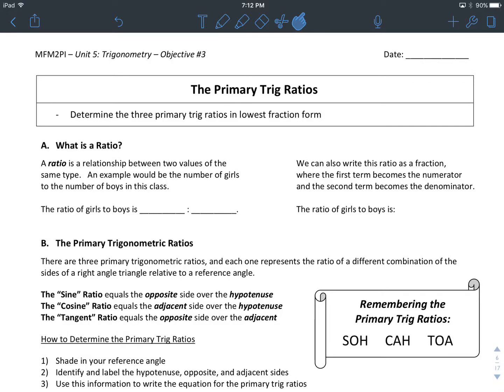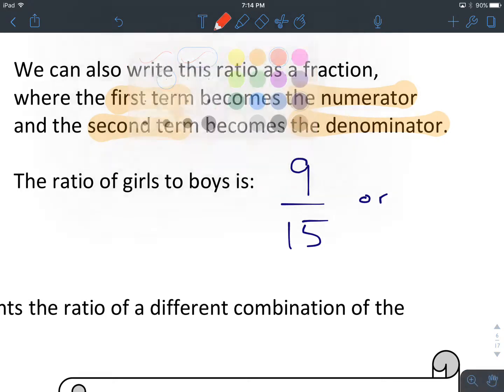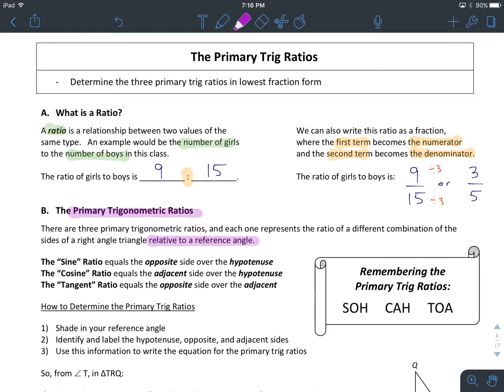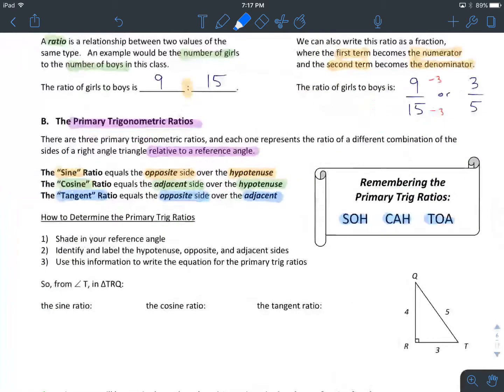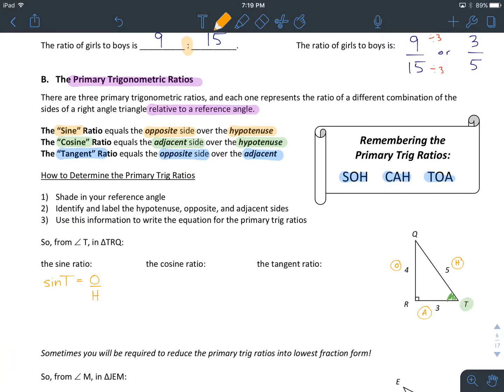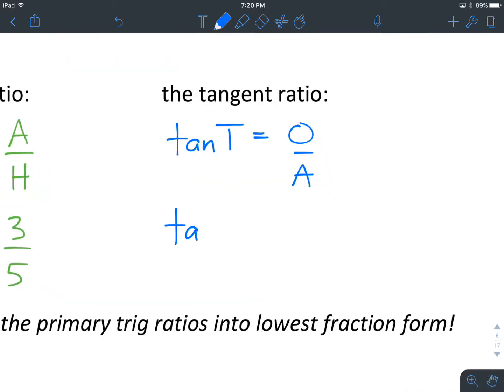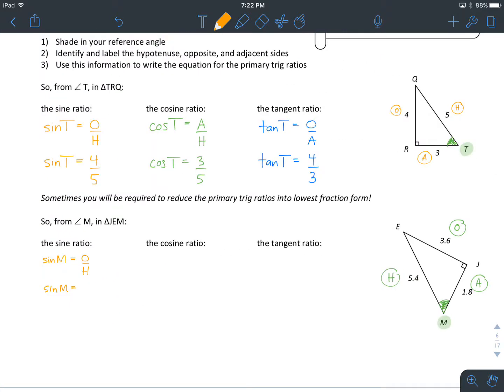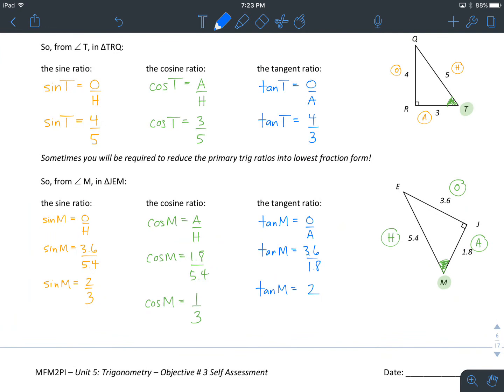MFM2PI - Trigonometry - 5.3 - The Primary Trig Ratios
A lesson on determining the primary trig ratios - how to set up fractions for the sine, cosine, and tangent ratios in lowest fraction form